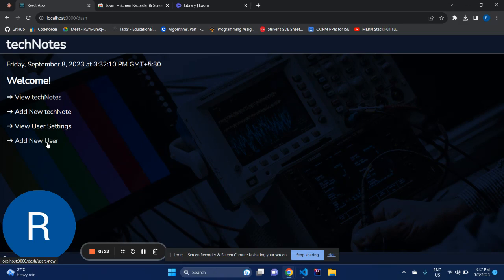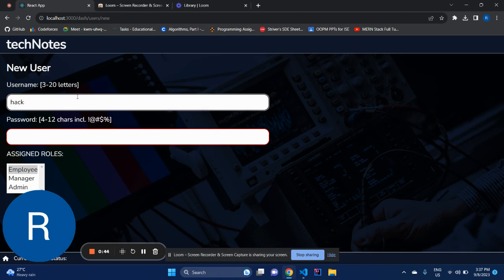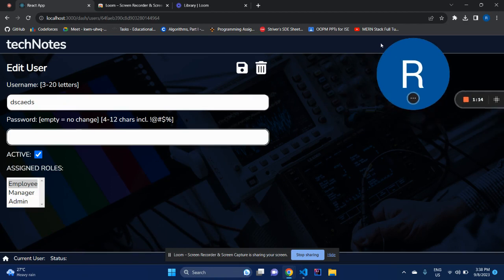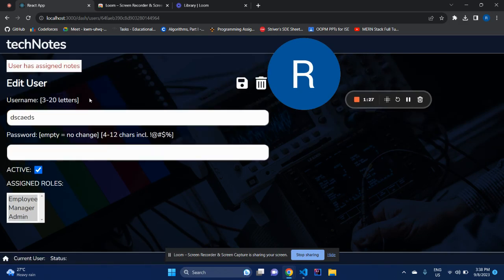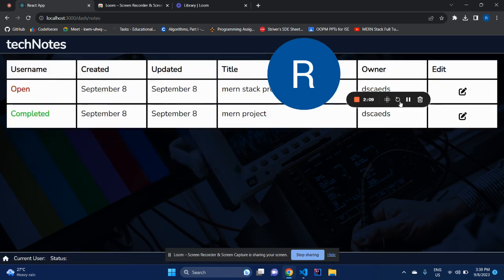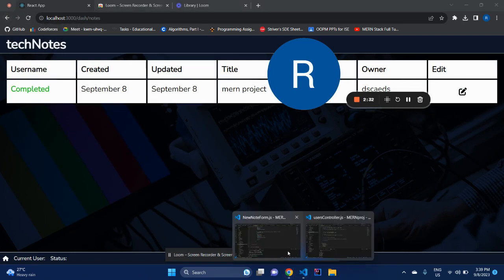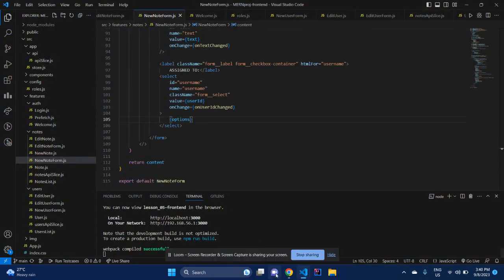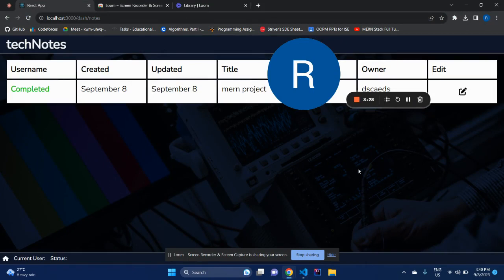MERN Tech Stack Magic: Building a Functional Web App in No Time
Hey there, Rahil here! In this video, I'll be showcasing my demo app called TechNotes, which I developed for HackeroX during my first week. TechNotes is a web app designed for store managers to create user roles and keep track of repair notes. I'll walk you through the functionalities of adding new users, editing user details, and managing notes. You'll see how easy it is to create, read, update, and delete users and notes. The app is built with a front-end component using forms and front-facing elements, and a back-end component using Express and MongoDB. Let's dive in!

For a detailed step-by-step guide and additional insights, don't forget to check out our accompanying blog post

About HackeroX:

🚀 Welcome to HackeroX, your gateway to the best developer internships with expert guidance from industry pros! 🚀

At HackeroX, we're on a mission to empower the next generation of tech enthusiasts and budding developers with the skills they need to succeed. Whether you're an aspiring coder, a curious techie, or a seasoned developer, our channel is your go-to destination for tech insights, practical tutorials, and real-world project experiences.

👉 Join our growing tech community and level up your skills in just 5 minutes a week
👉 Follow our development journey and gain insights as we build projects in public

Never miss out on our exclusive content designed to boost your tech journey.

Join us, and let's embark on a tech adventure together! 🌟